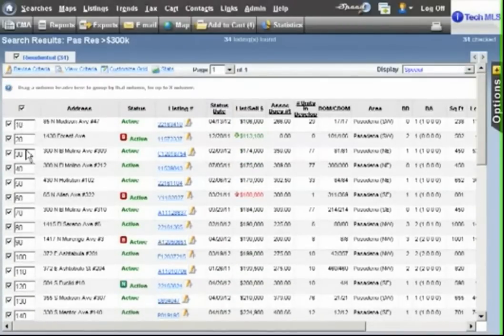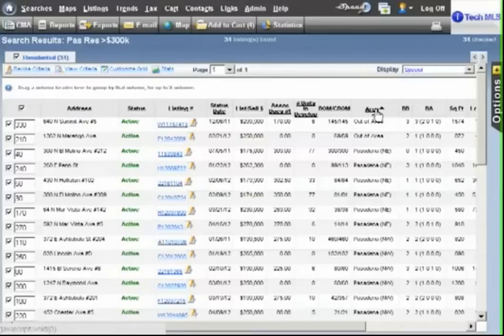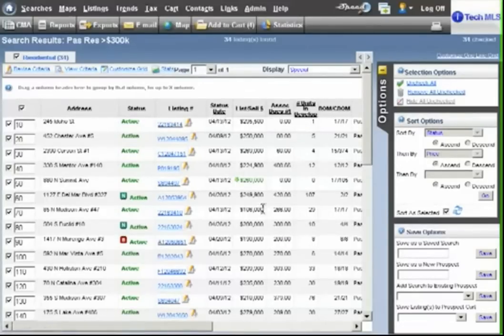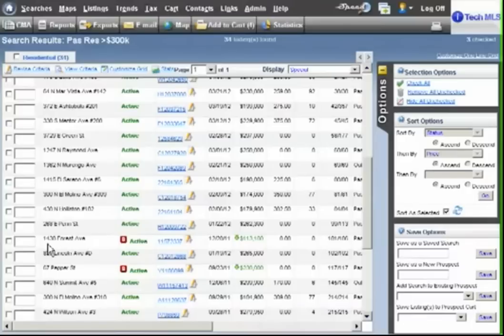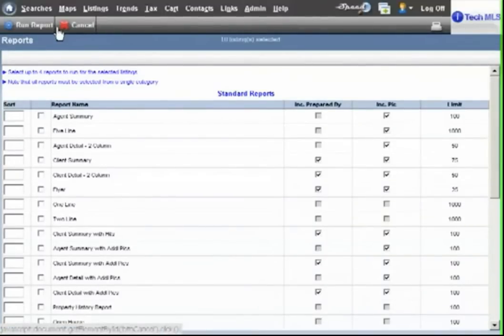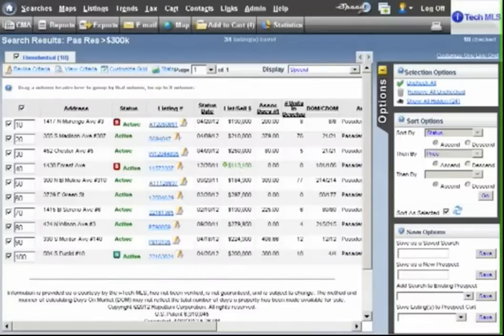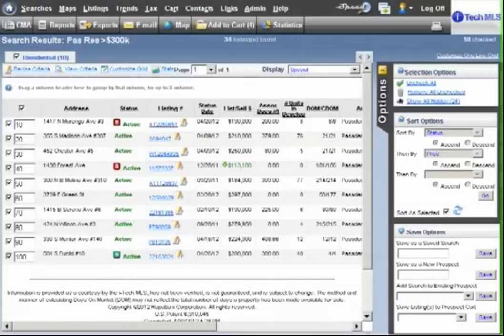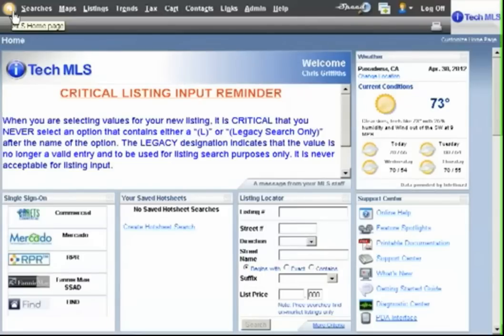MLS Training Class 1 pt. 8 Sorting, Printing, & Emailing Search Results